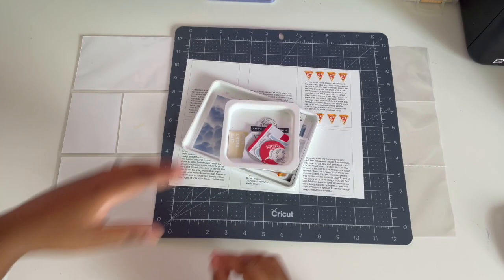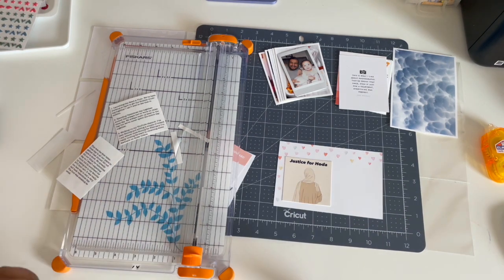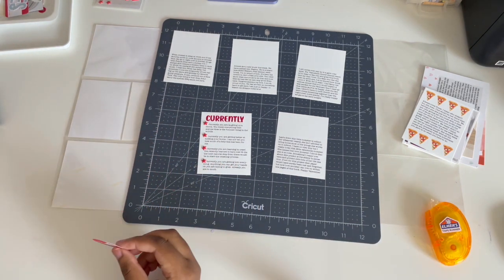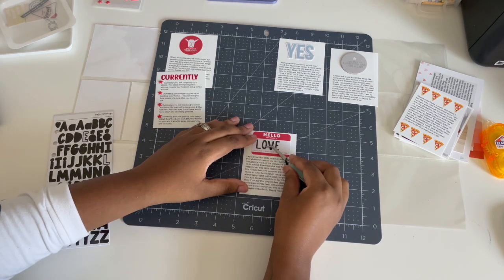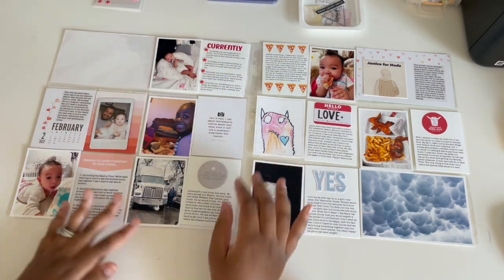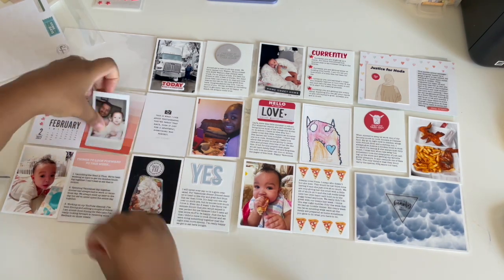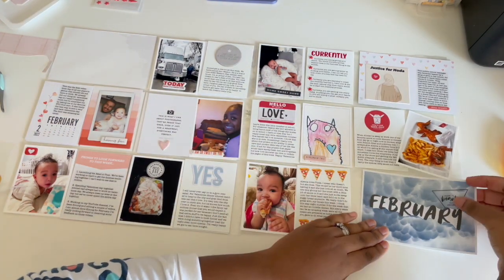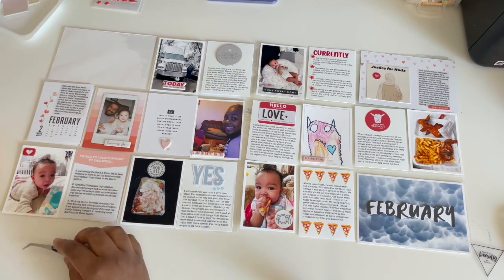Project Life Process Video Week 7 2022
In todays video we are working on a project life spread. This is going to be my week 7.  It's Valentines week so it will run from February  13-19.

Sense last week me & my husband did all the celebrating we were going to do during our trip to Boston we decided to take it easy this week. We share a nice diner and that was pretty much it. Although it wasn't fancy it was the perfect valentines for me. I hope that you all enjoyed your valentines day. I'll be back on Monday with a Cocoa Daisy inboxing video. I'm really excited to share this kit with you all. Make sure you have the bell notifications on so you don't miss it.

- Feed Your Craft More Please Stamp Set
(NOT AVAILABLE)

- Project 12 February Edition (Pizza Card)
Can be found in the project life app

- Sticker Paper

Hey Girl Hey ! So I Actually forgot to announce my answer to the riddle in todays video my 7 year old was helping me, and then when I filmed my voice over. My 6 month old was trying to nap. So sorry about that we can try again next week but. Why are artichokes the most loving vegetable ?
because they have hearts. I love this one it makes me smile.

Here's the riddle for next week.
What has 13 hearts, but no other organs?

Find Out Next Friday!
Stay Crafty Friends